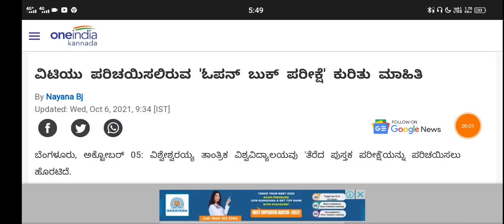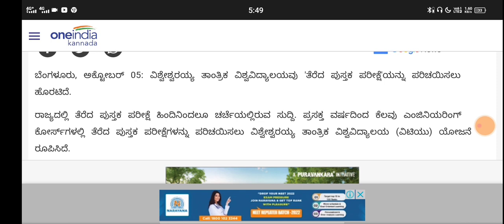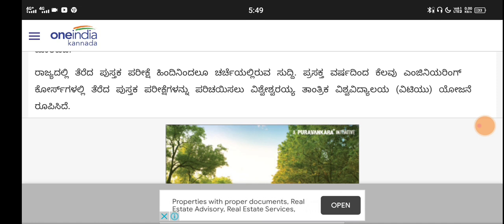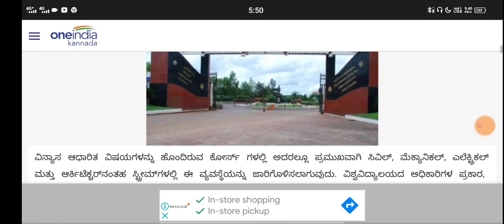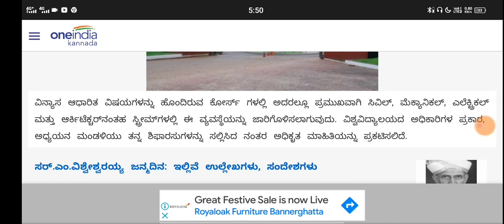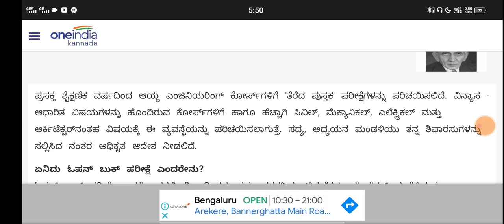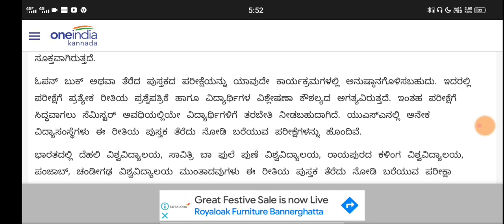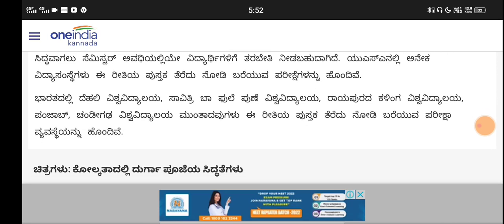VTU OPEN BOOK EXAMINATION DETAILS|students solution